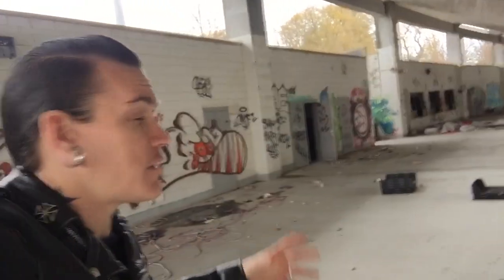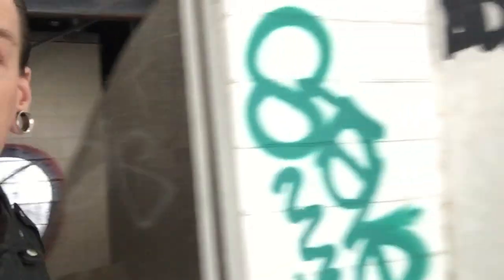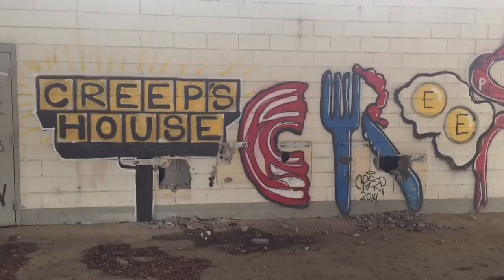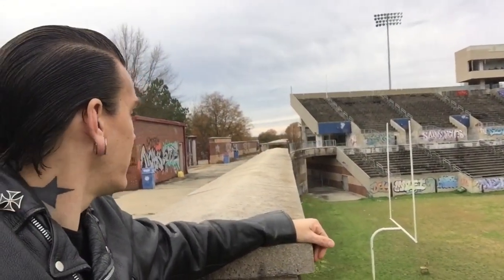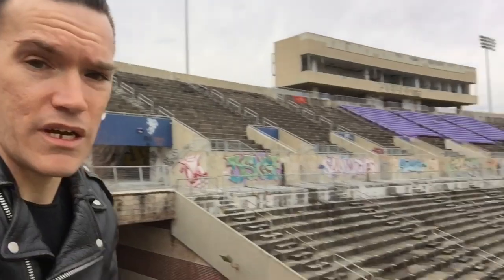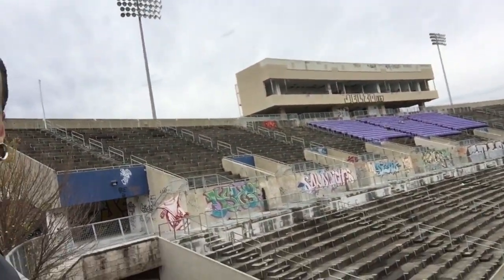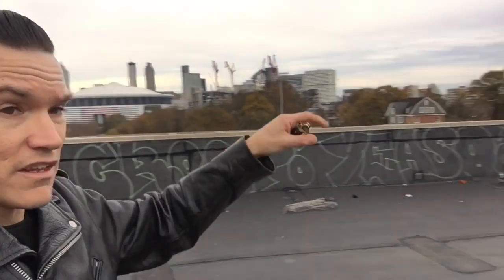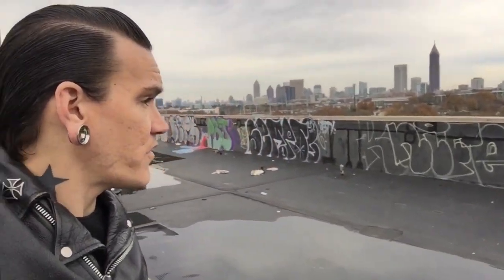ABANDONED - Football Stadium (Atlanta, Georgia)